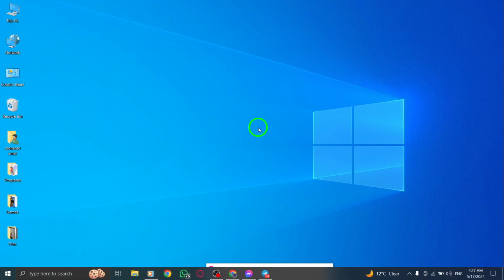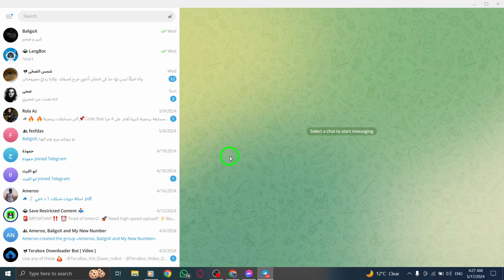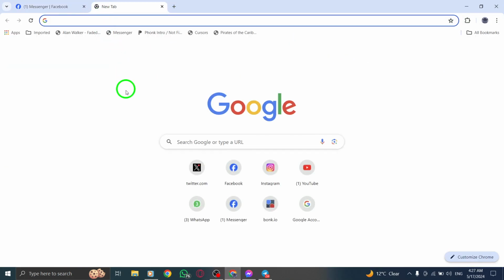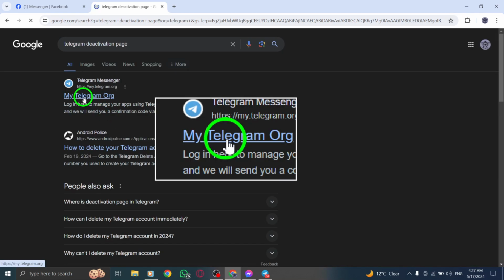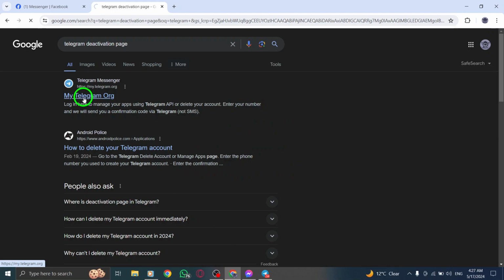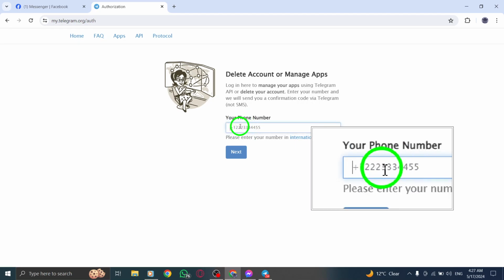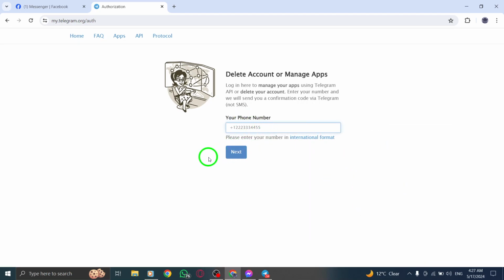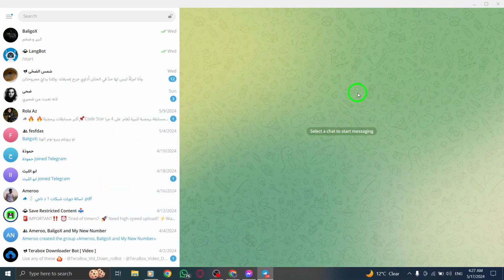How To Delete Your Account On Telegram On PC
Learn how to delete your account on Telegram on PC with these steps:

1. in your browser's address bar.
2. Enter your phone number with your country code starting with a + sign in the "Your Phone Number" field.
3. Click the blue Next button to receive a confirmation code via SMS.
4. Enter the confirmation code in the designated field.
5. Click the blue Sign In button to access the "Delete Your Account?" page.
6. Click the blue Done button at the bottom of the page to delete your Telegram account.

Follow these steps to successfully delete your Telegram account on your PC. Manage your online presence effectively and maintain your privacy with these simple instructions.